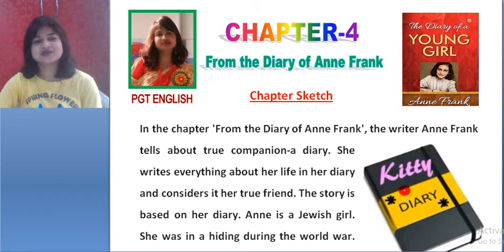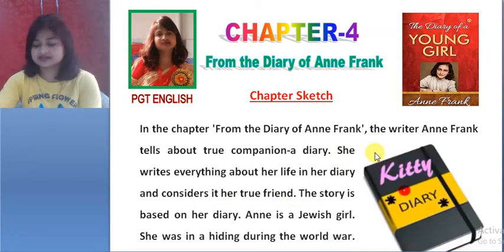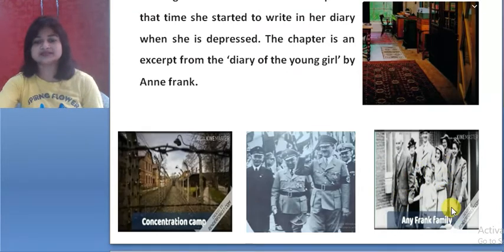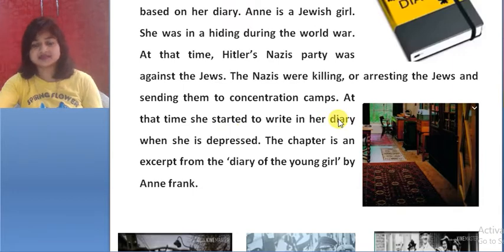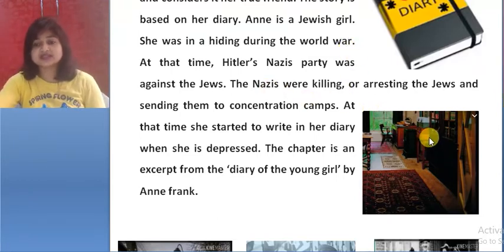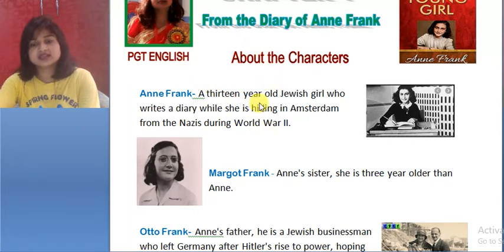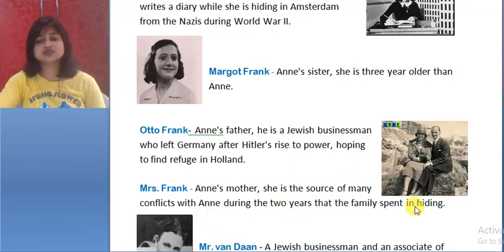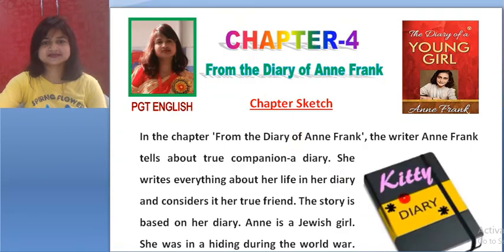#1 From the Diary of Anne Frank